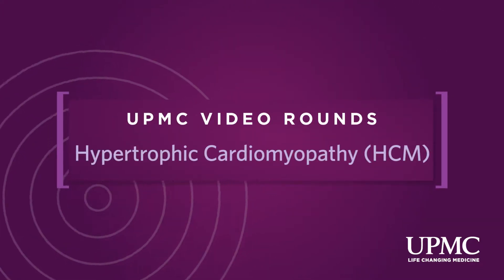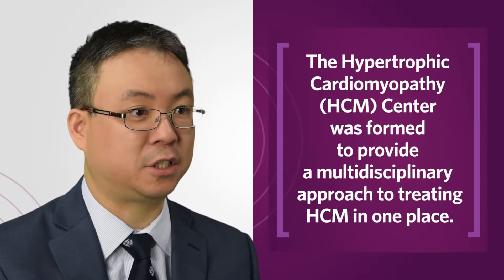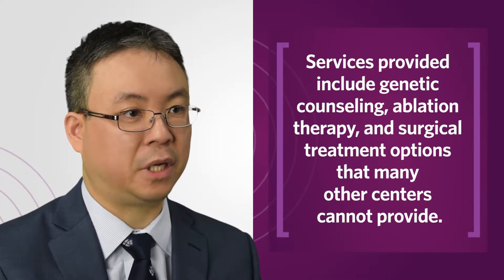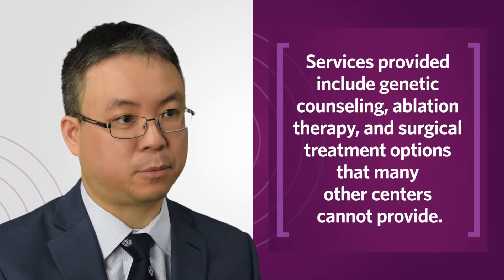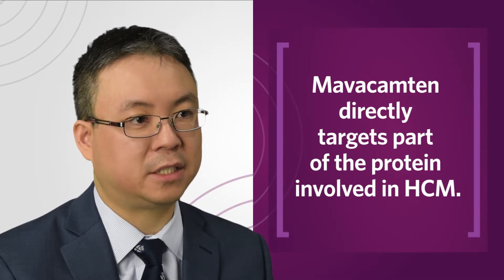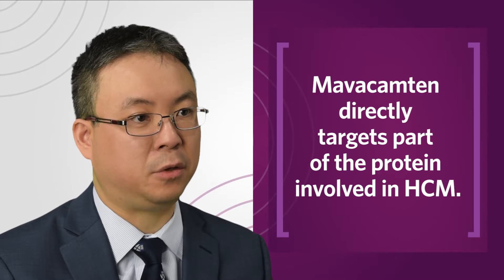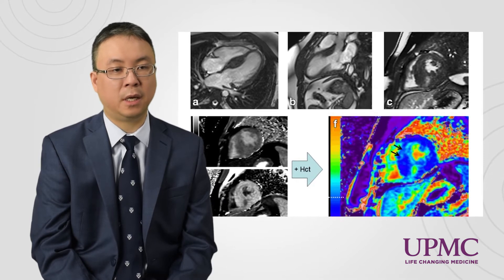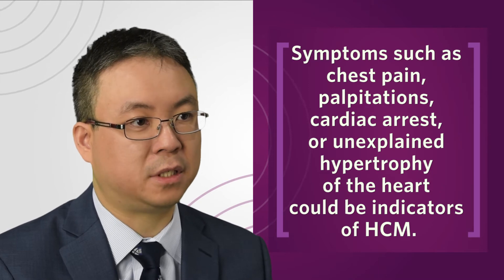What is Hypertrophic Cardiomyopathy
[HR] - Dr. Timothy Wong discusses the services provided and novel research being done within the Hypertrophic Cardiomyopathy (HCM) Center at UPMC.

Contents:
0:00 - What is Hypertrophic Cardiomyopathy?
0:16 - The HCM Center
0:45 - Treating HCM
1:27 - Researching HCM
1:46 - Symptoms of HCM